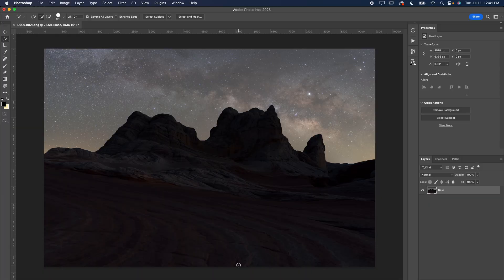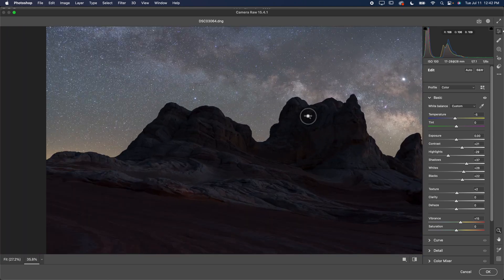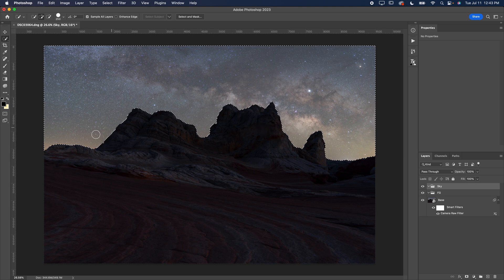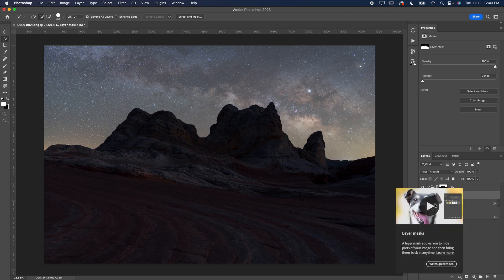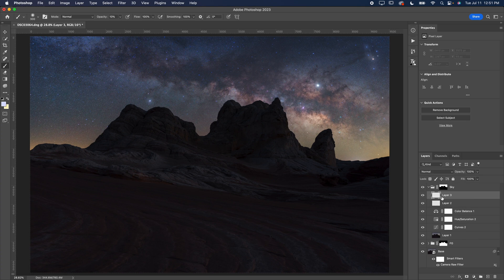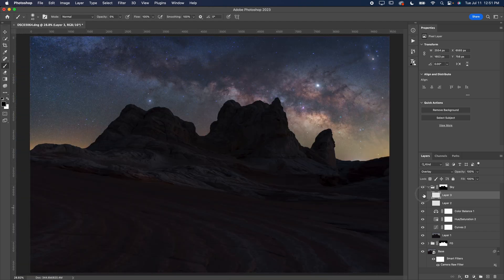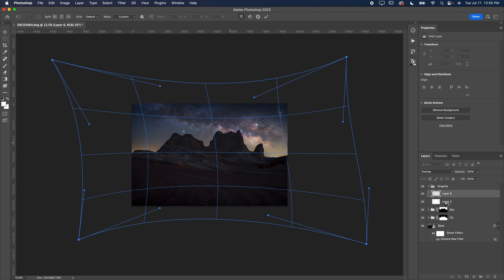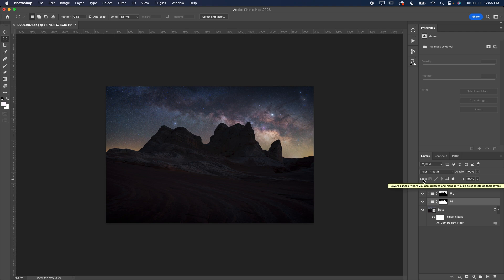How to Edit Milky Way Photos in Photoshop in 15 MINUTES or Less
It's easy to spend hours in Photoshop going in circles, especially when editing your Milky Way photography. In this video, you'll learn the easiest and most effective way to edit Milky Way photos using Photoshop. No prior experience is required, and you can create amazing photos in just 15 minutes using Photoshop.

Editing astrophotography might seem like a challenge compared to daytime photos, but this video will make editing Milky Way photos a breeze!